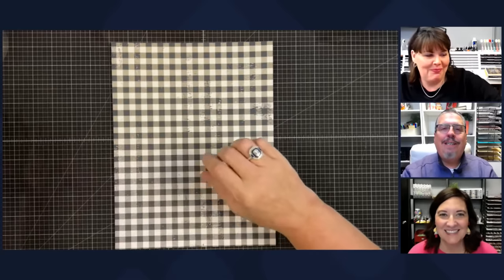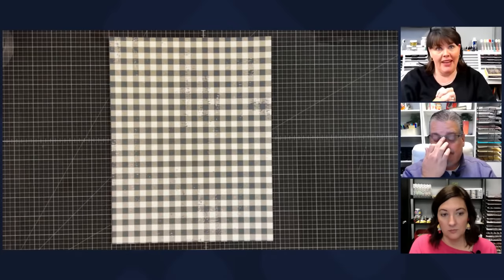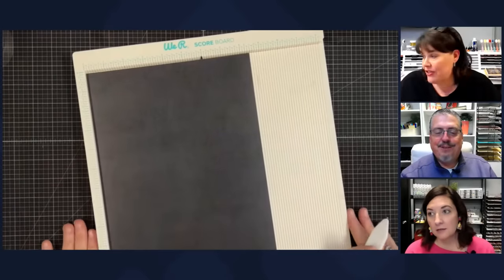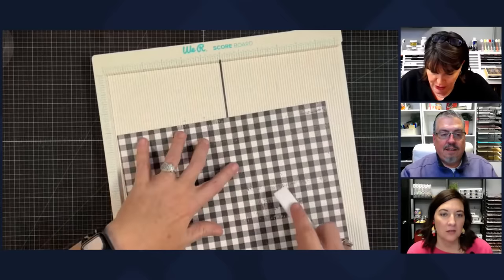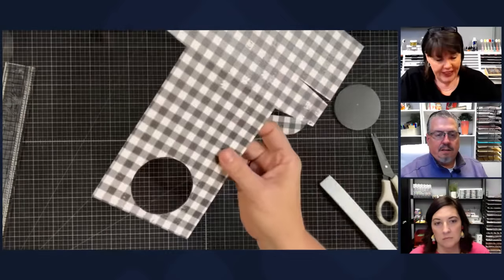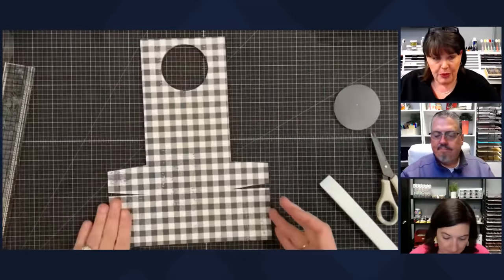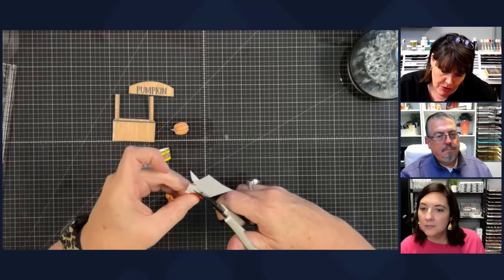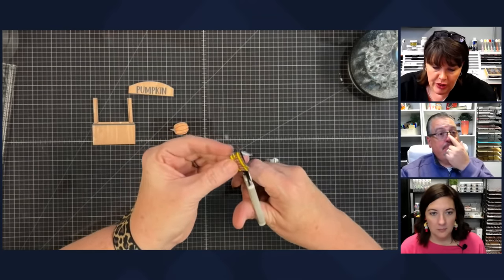A project from NINE YEARS AGO! This will be fun!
I love this door hanger and it was a fun one to recreate.

~~MEASUREMENTS~~
(1) piece of cardstock that is 8.50" x 11" scored on 8.5" side at .50" ~ 2" ~ 6.50" and 8"  then turn to the 11" side and score at 6.75" and 8.25"  see video for the cutting and construction

*Here is our Weekly Video Schedule:
- Sundays 6:00pm CST | Created In Christ Devotion
-Monday 6:00 pm CST | Maymay Recorded Tutorial
-Thursday 6:00 pm CST |The Crafter Show
-Thursday 6:30 pmCST The Crafter After Show
-Saturdays 6:00pm CST | Maymay Recorded Tutorial

Maymay Made It
1616 7th Street N
Clanton, AL 35045